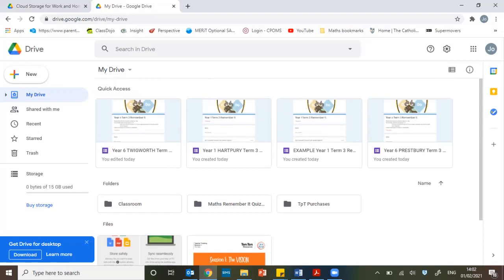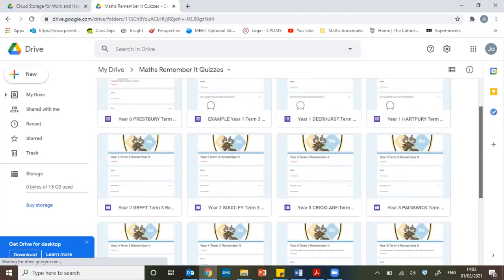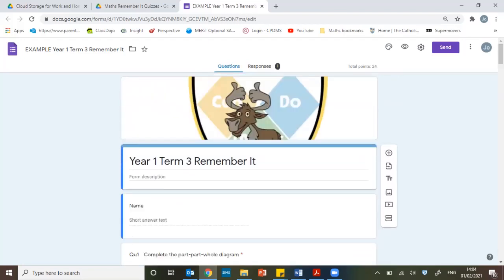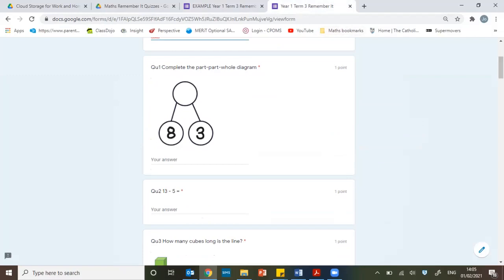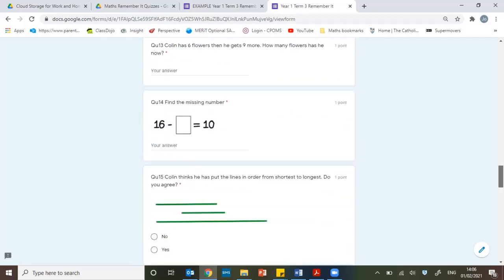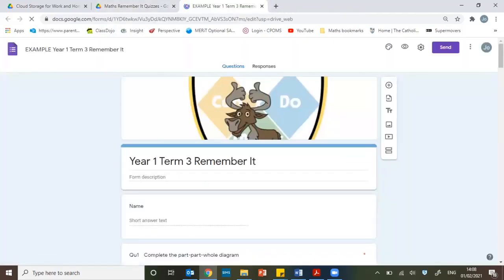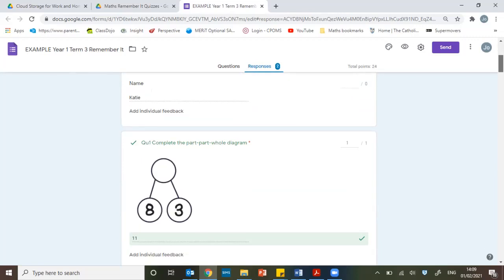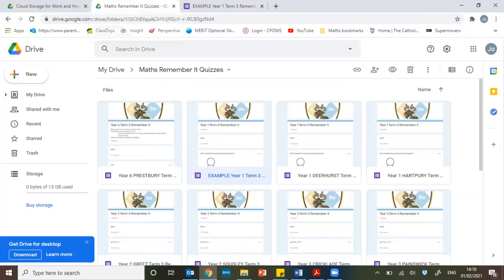How to for staff - Maths Remember It Quizzes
Staff video on how to send and receive Maths Remember It Quizzes